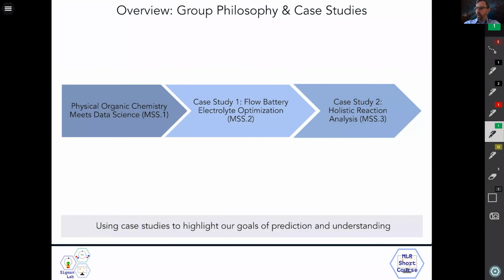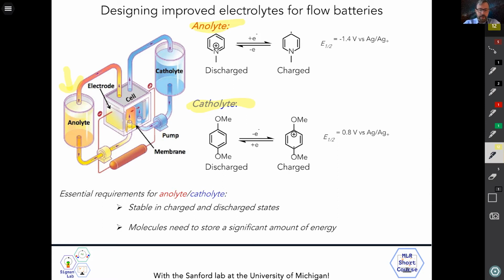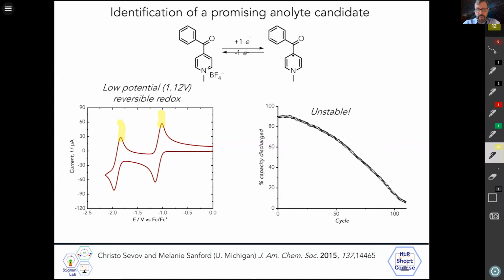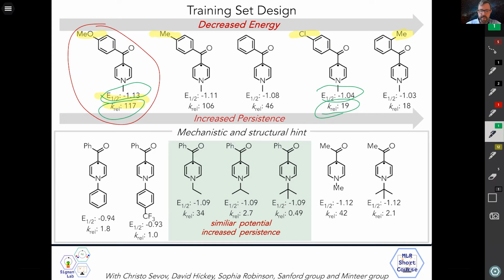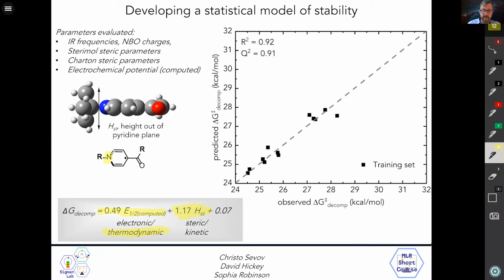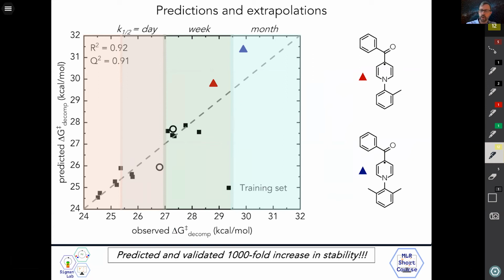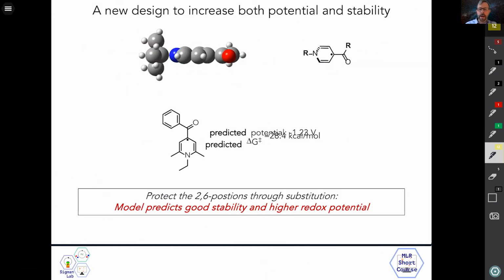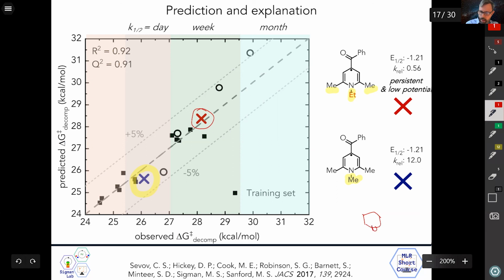Case Study: Electrolyte Optimization with Prof. Matt Sigman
In this video, Prof. Matt Sigman describes how our group used statistical modeling to design improved electrolytes for flow batteries.